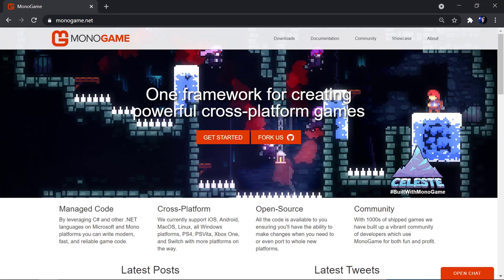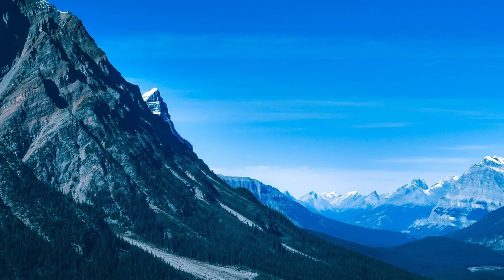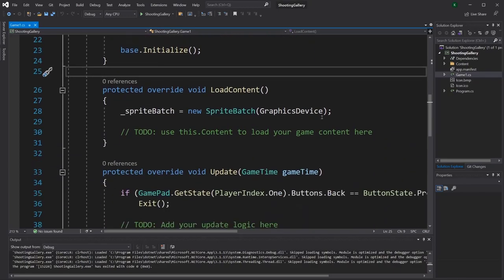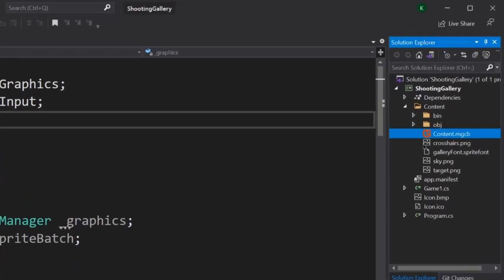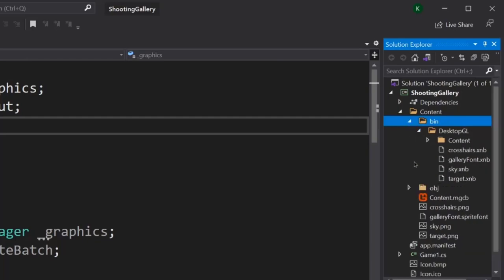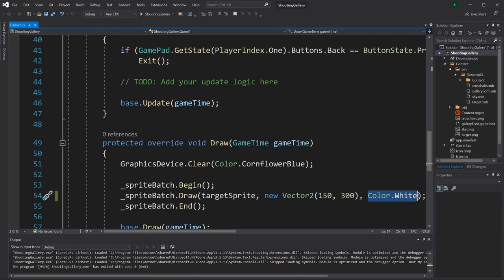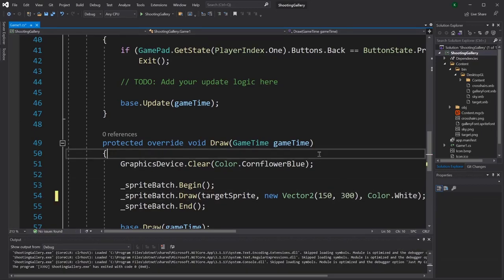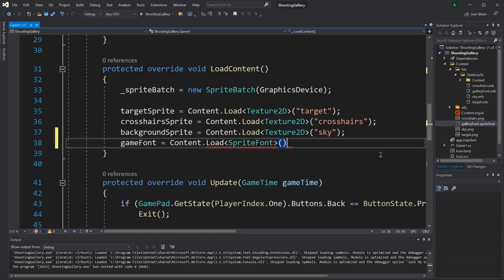[2021 Update!] Make Games with MonoGame - Installation and Development Fundamentals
This video outlines the basics of installing and working with the popular game-development framework MonoGame. The assets for this game can be found here:

Check out the full course on Udemy! Use this link to automatically apply a discount:

NOTE: Currently the video is fully accurate, and .NET Core is the only workspace required.

0:00 Introduction
0:47 Installing Visual Studio and MonoGame
5:53 Creating new projects and code organization
11:05 Importing assets with the Pipeline tool
14:50 Drawing graphics
28:30 Printing text (SpriteFonts)
33:05 Variables
38:44 Mouse input
49:14 Shooting the Target
58:27 Randomness
1:04:15 Outro